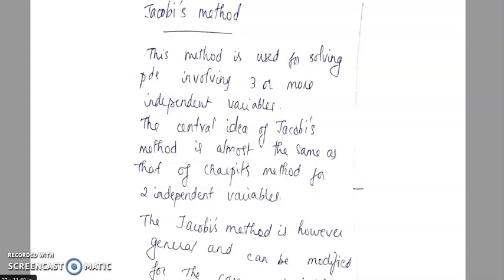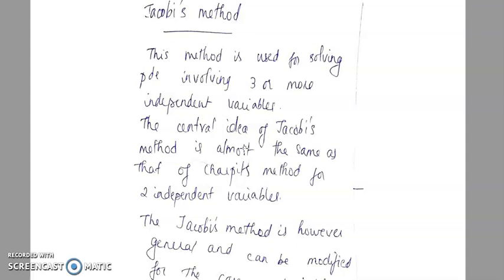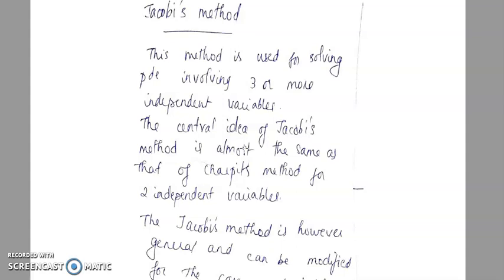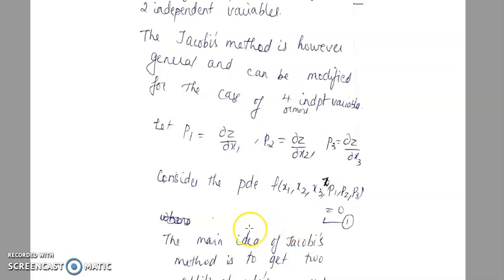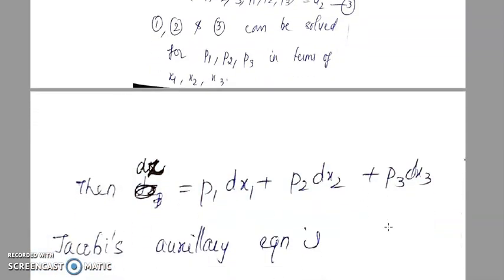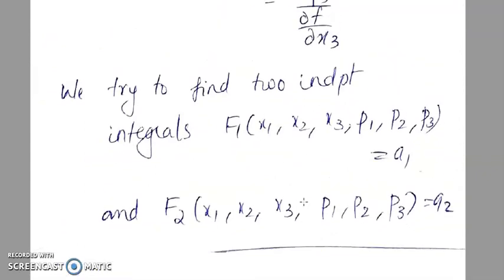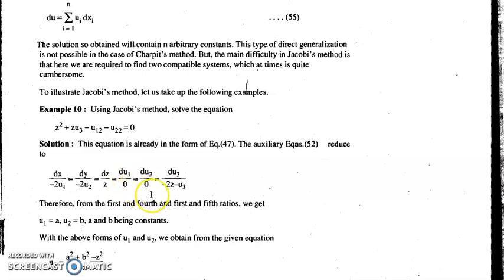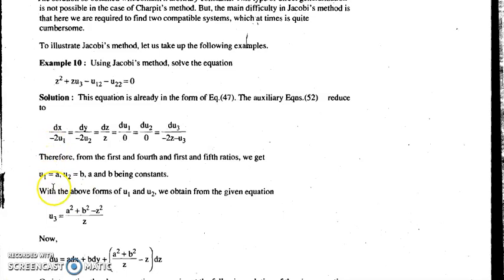Partial Differential Equation || LECTURE 39 ||MS